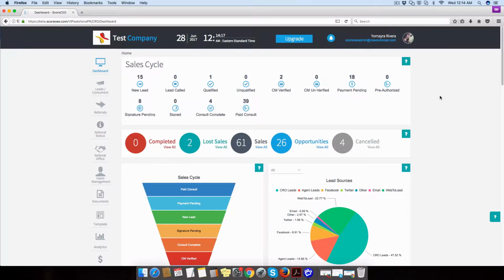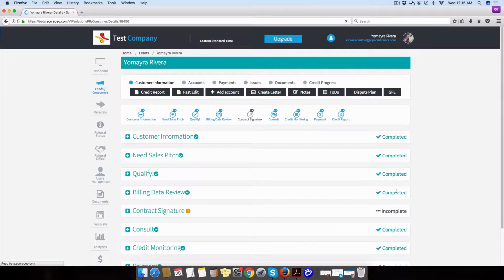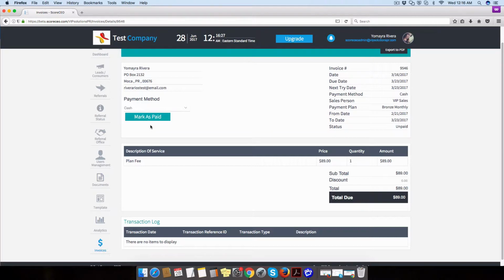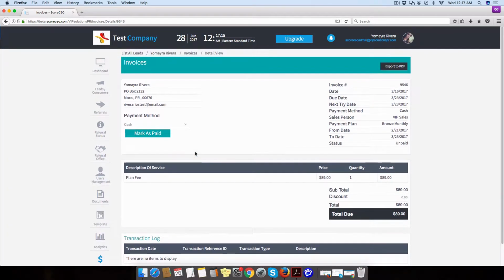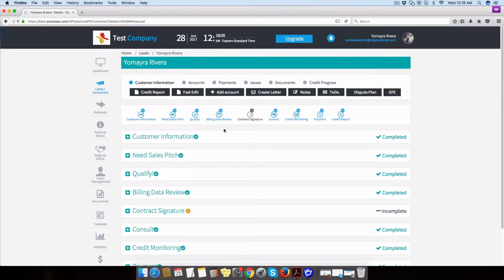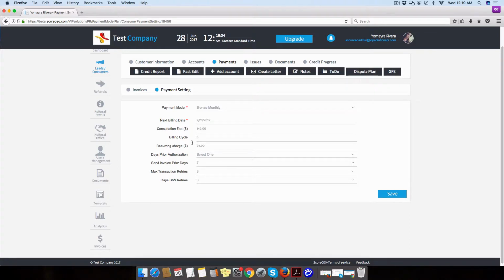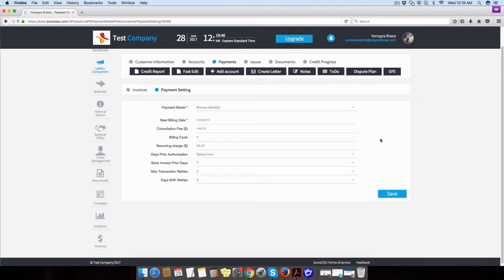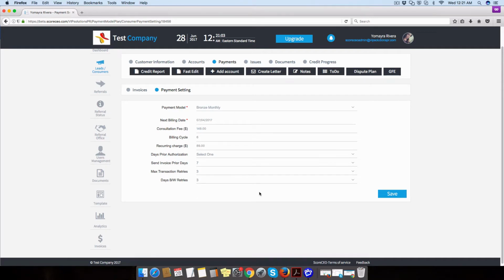ScoreCEO - Monthly Payments and how to get a customer out of Hold